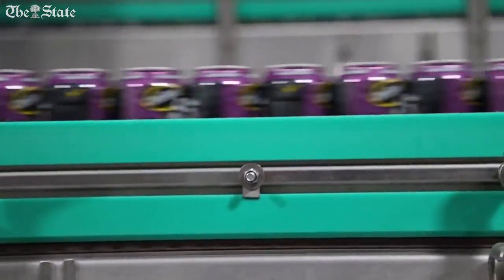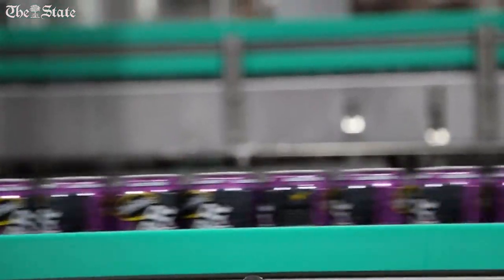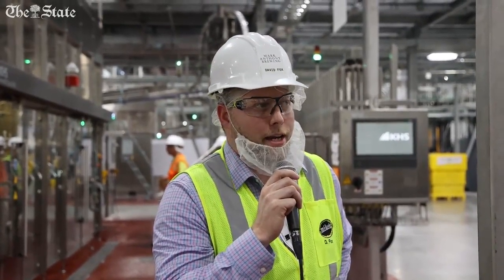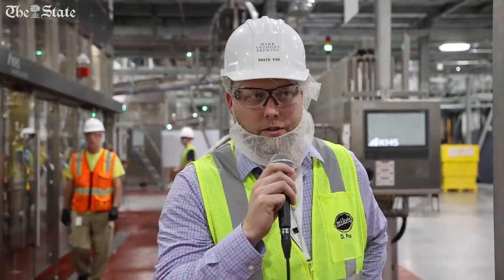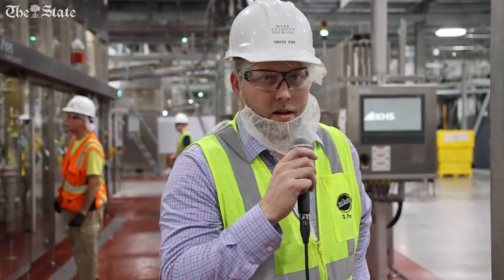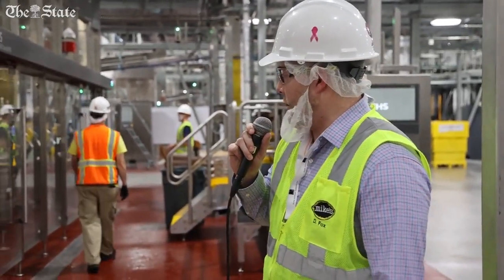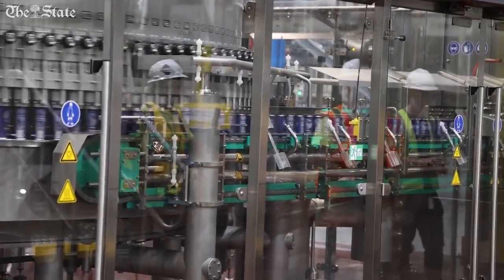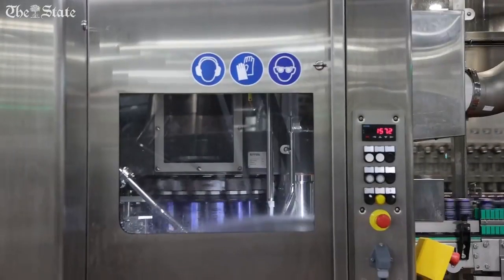Take A Behind-The-Scenes Look At Mark Anthony Brewing In Columbia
The high-tech brewing and packaging facility can package 10.8 million cans per day. White Claw Hard Seltzer, Mike's Hard Lemonade, Make's Harder Lemonade and Cayman Jack premium cocktails will be produced at the plant.

Video by Tracy Glantz/The State